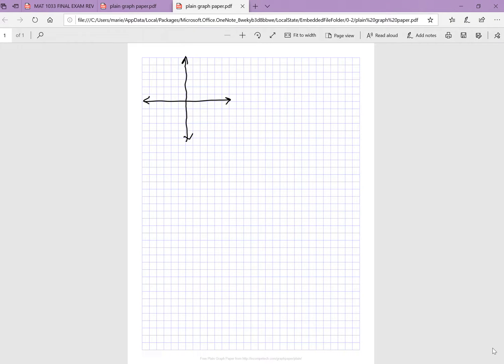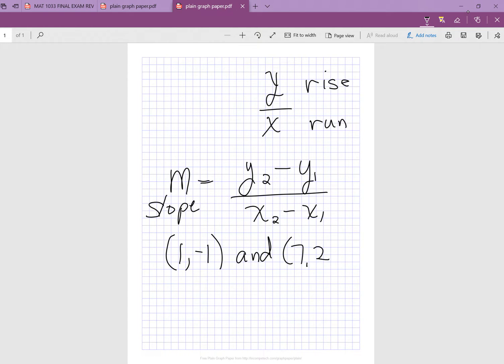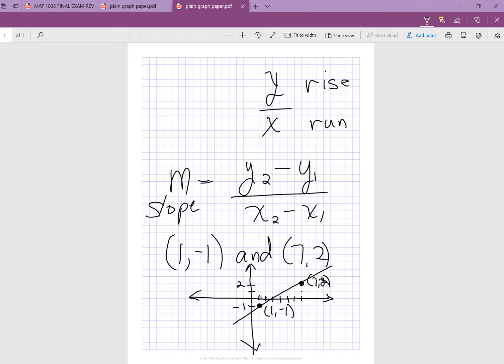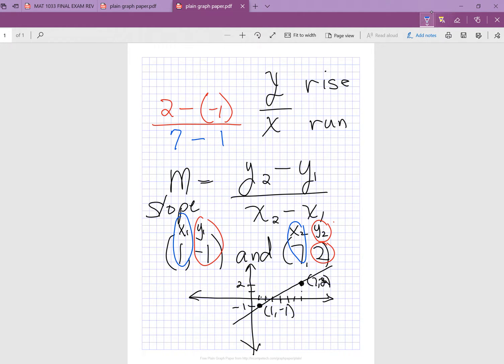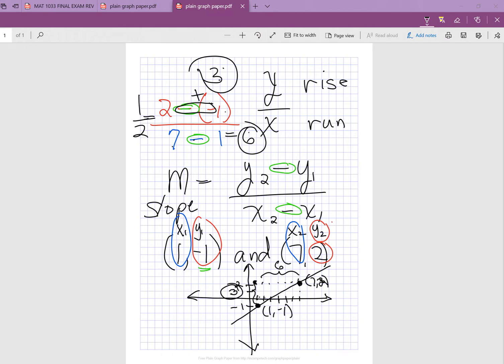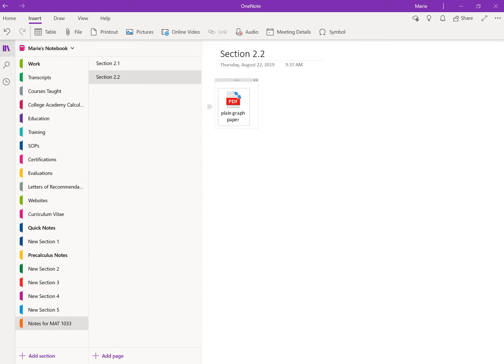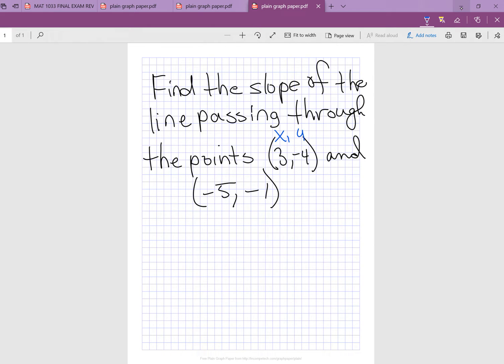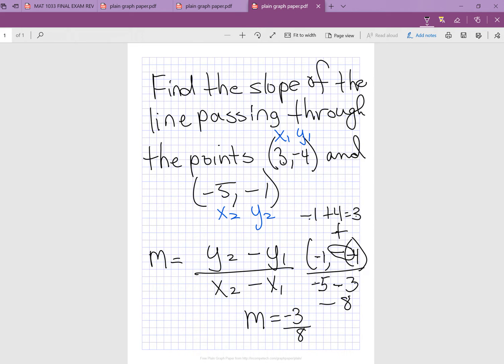MAT1033 Notes for section 2 2